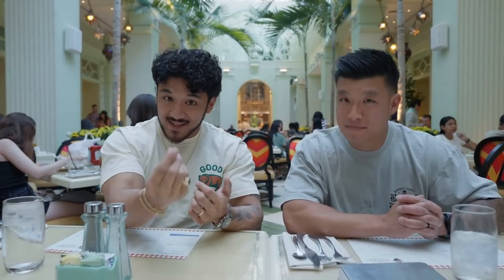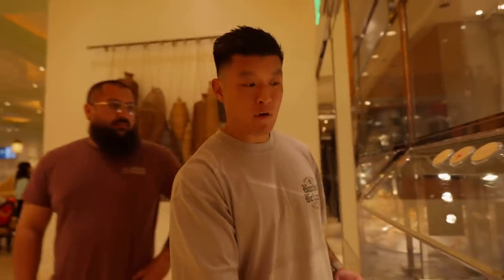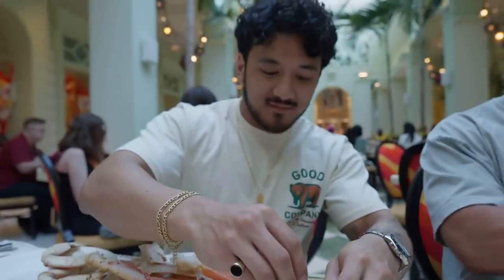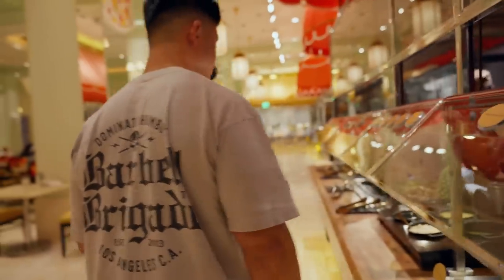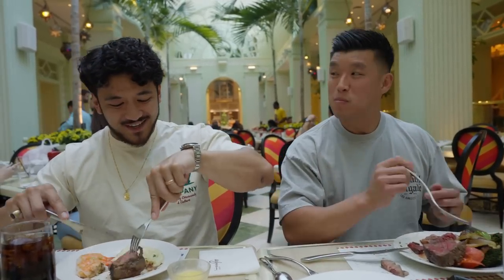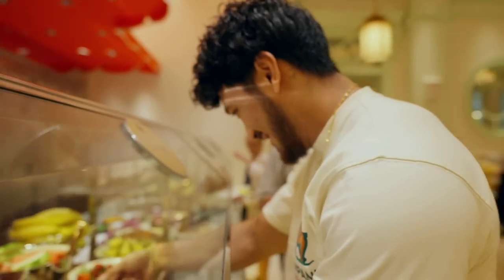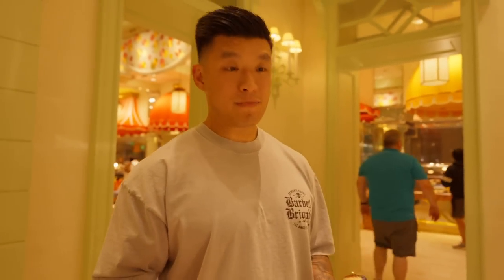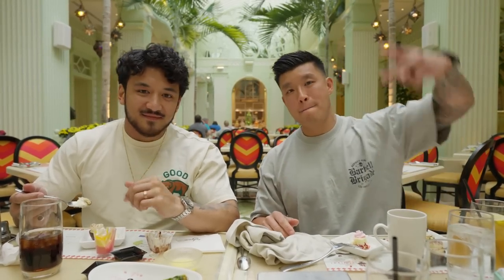STUD MUFFINS | HIGH PROTEIN GOURMET MEAL | EP. 5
GET YOUR PROGRAM!